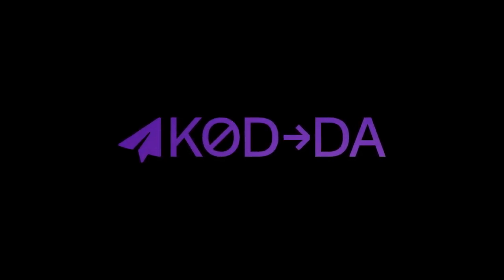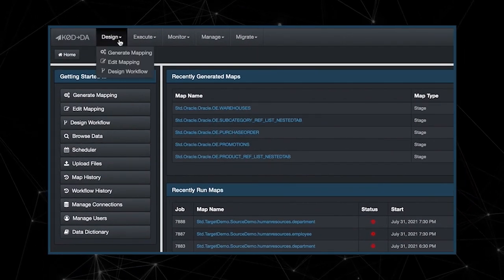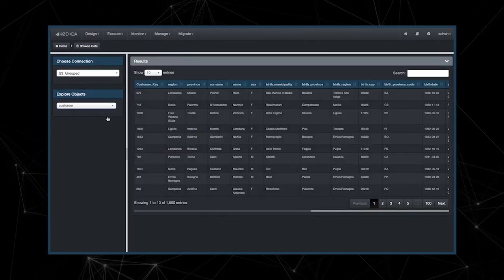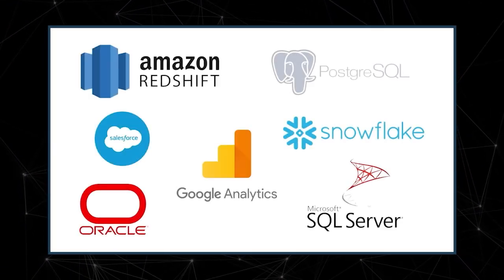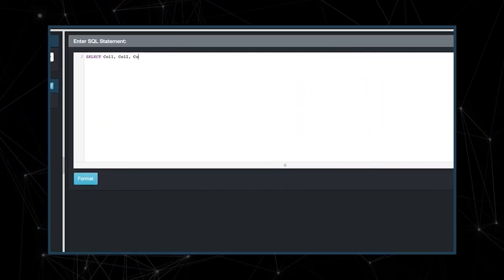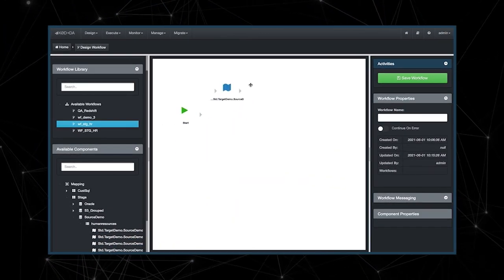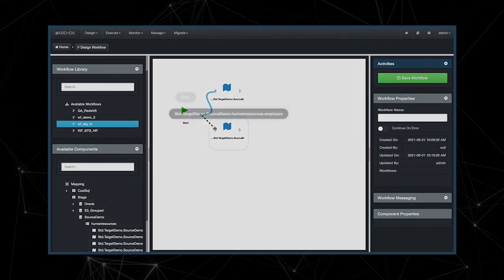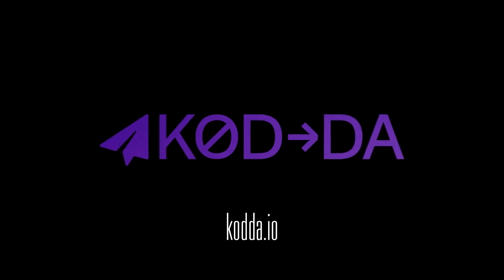Kodda: The Advanced Data Pipeline Platform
We'll tackle the tedious. You focus on the meaningful.

You weren’t hired to manage data pipelines.

Say goodbye to repetitive tasks so you can focus on those that drive your business forward. Transform data into decisions faster with Kodda, the advanced data pipeline platform. No coding necessary.

Data to decisions. Faster.

Seamlessly integrating with your existing data infrastructure, Kodda automates and optimizes the countless small data management tasks into a single straightforward process.